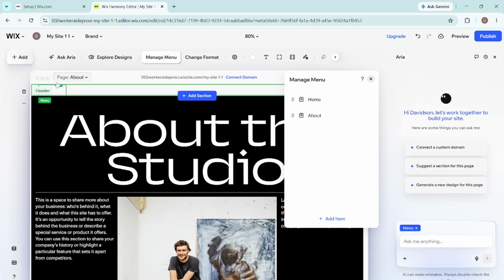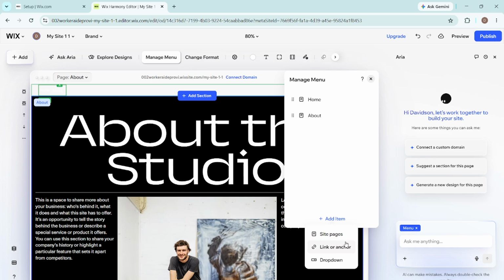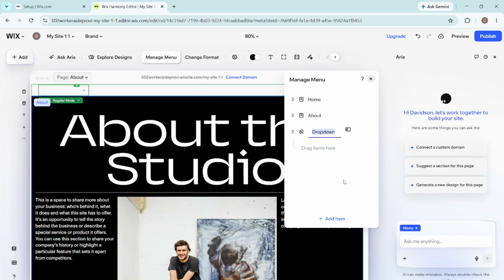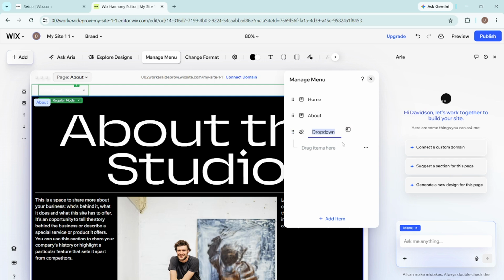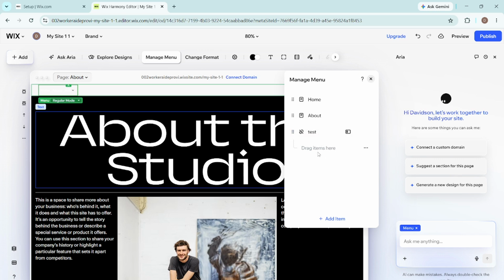How to Make a Dropdown Menu in Wix Studio [2026 Tutorial for Beginners]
Learn how to make a dropdown menu in Wix Studio with a simple step-by-step workflow. In this Wix Studio tutorial, you’ll add the menu, set up links, and style the dropdown so it looks polished. If you’re searching how to create dropdown navigation in Wix, wix studio menu, or wix dropdown design, this guide helps.

-Google Drive
-Google Meets
-Google Sheets
-Google Chrome
-Google Forms
-Google Gmail